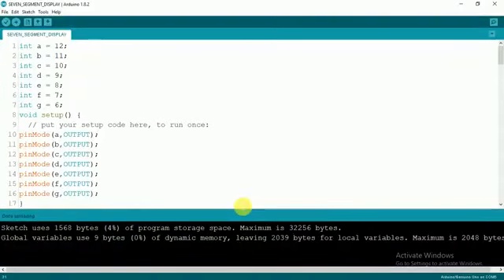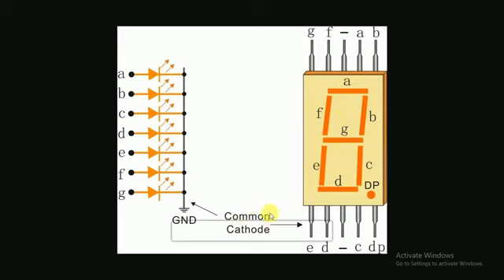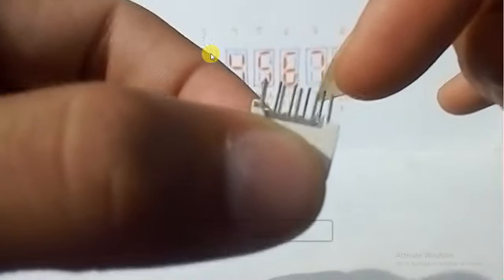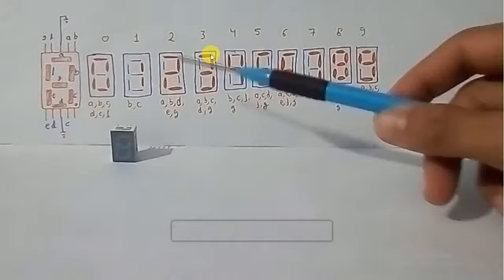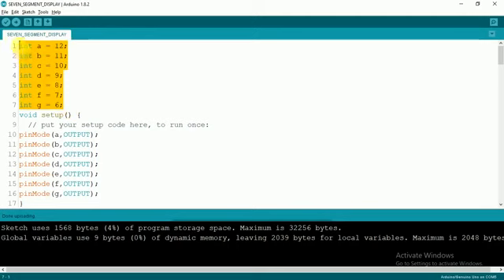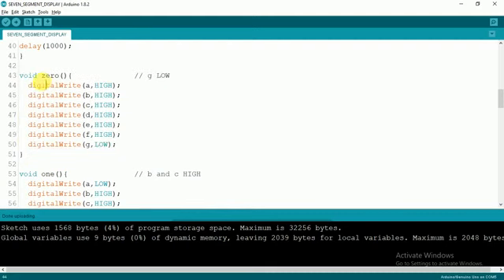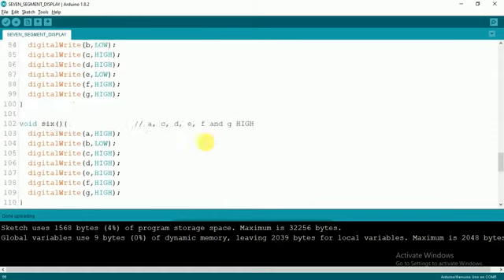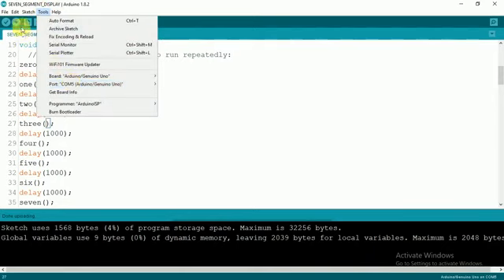Arduino Lecture 4 Seven segment display app. Department of Electronics & Communication Engineering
Created By Saurabh Pargaien, Neeraj Pandey
in this video you will learn the application of Seven segment display